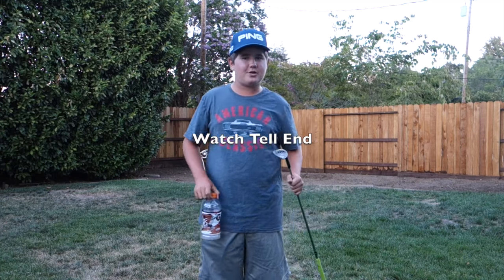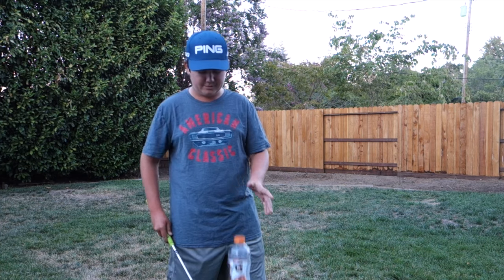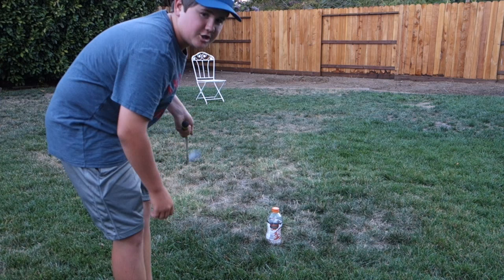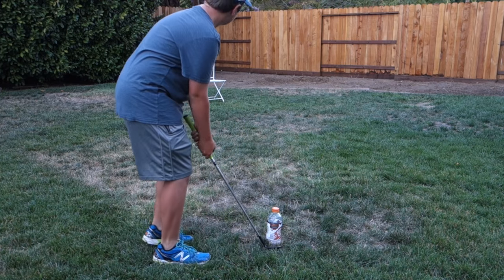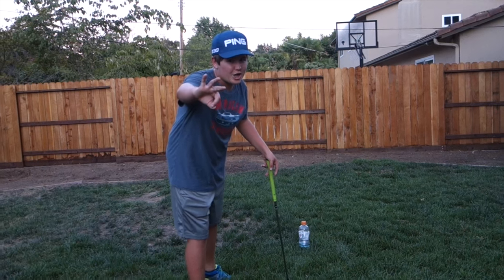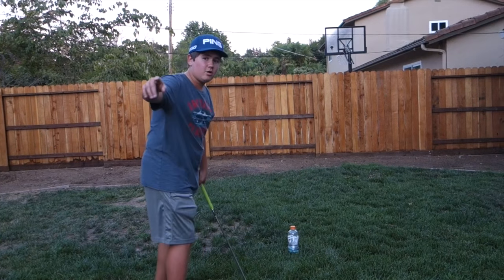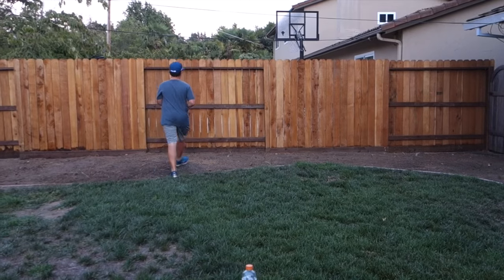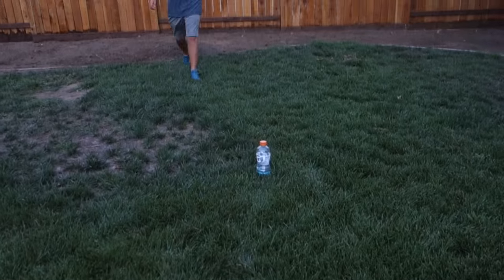Insane Water Bottle Flip Challenge!!!!! (Golf Edition)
This video is about water bottle golf trickshots